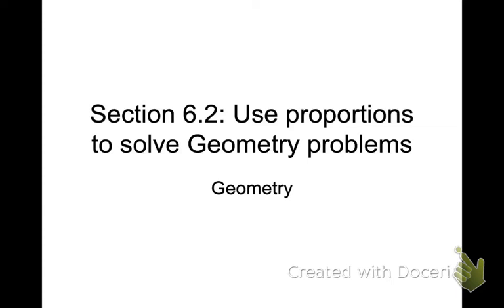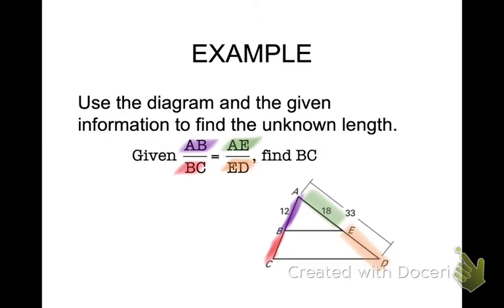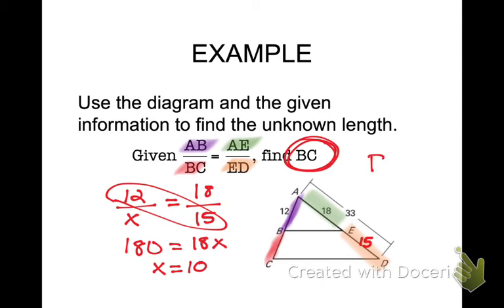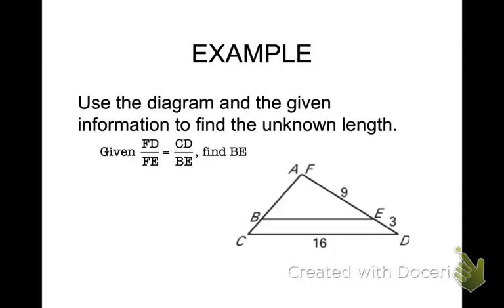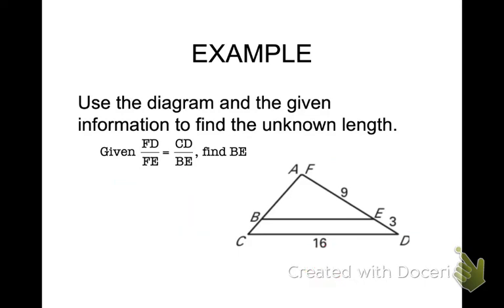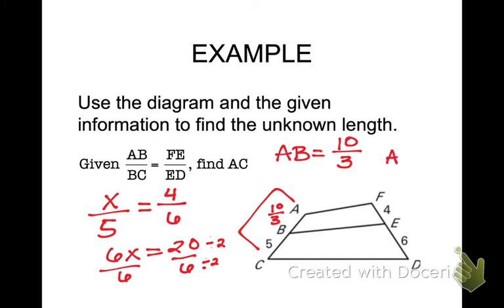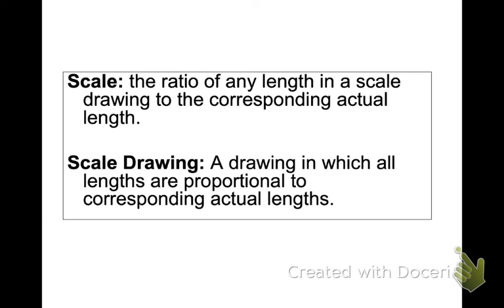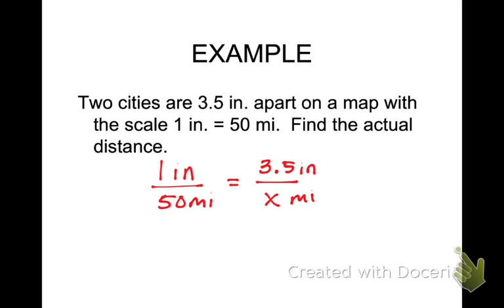Section 6.2 Notes Gen Geo